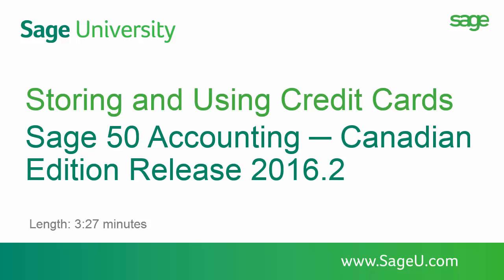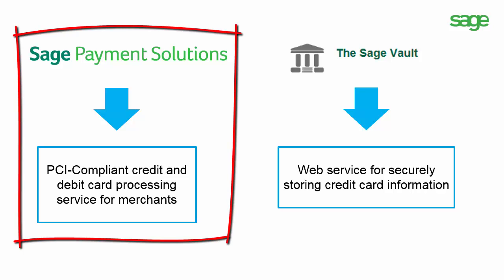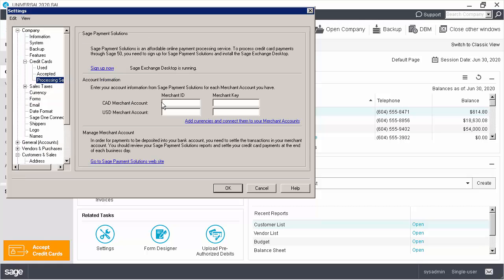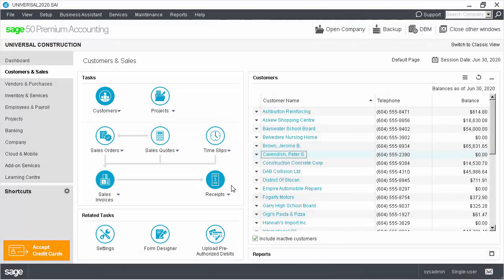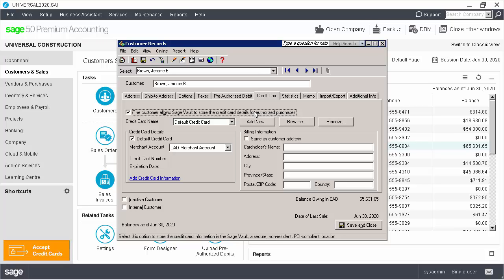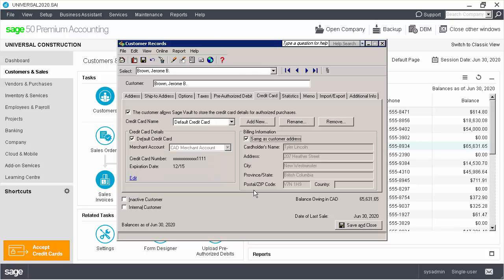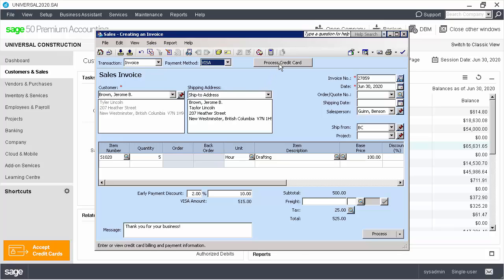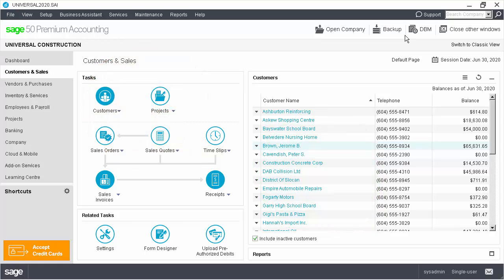Sage 50 Accounting--Canadian Edition - Storing and Using Credit Cards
Over the next few minutes we will show you how to store and use credit cards with Sage 50 Accounting 2016.2, Canadian Edition.